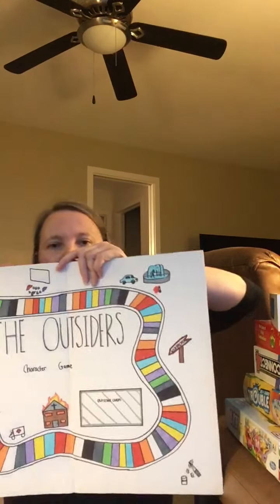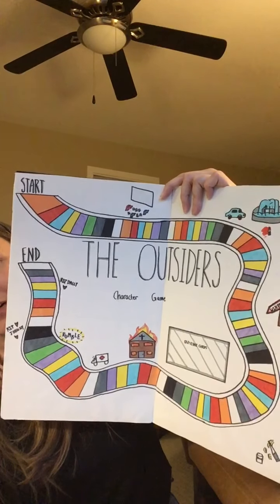Julia L Gives Suggestions for Building a Board Game